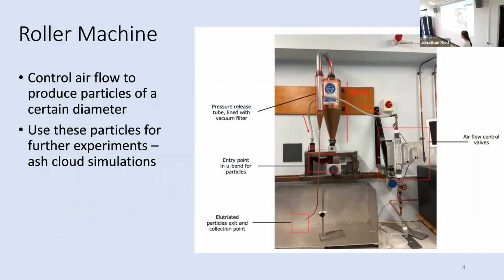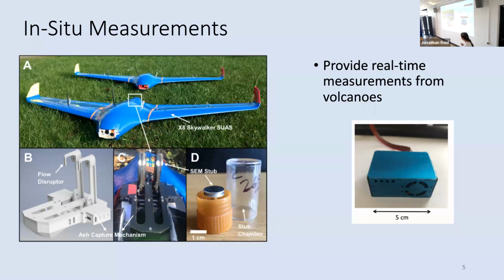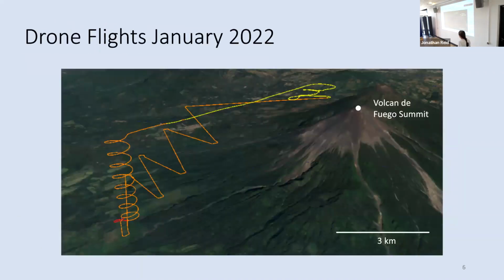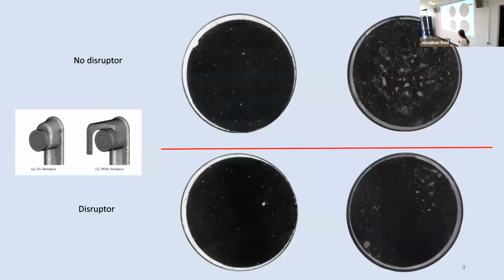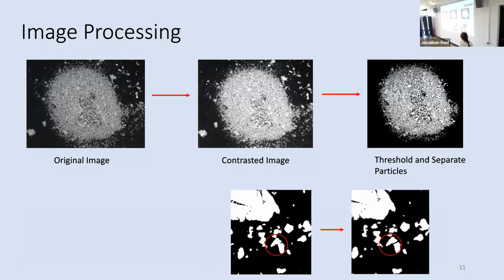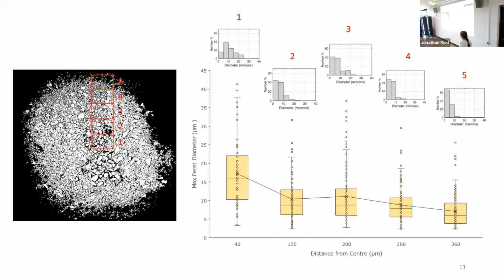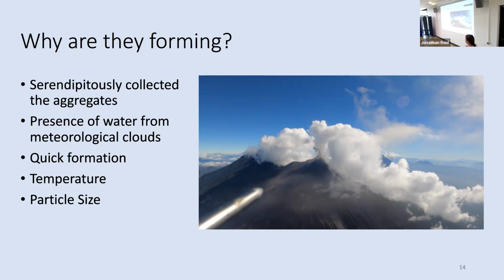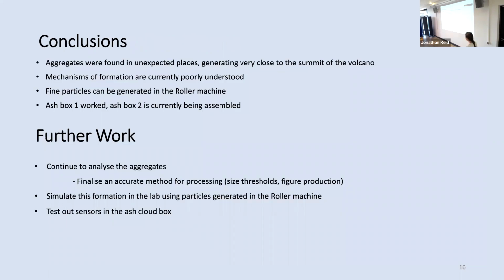Cohort 1 Presentation - Annual Conference 2022 - Madeleine Reader